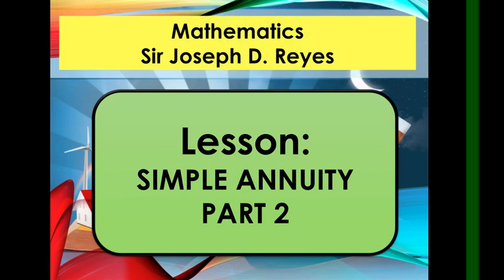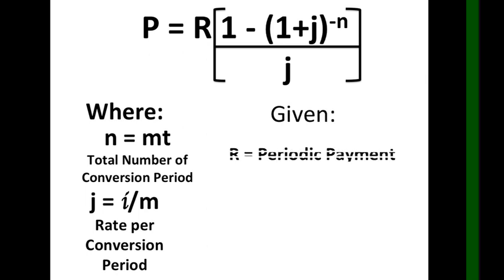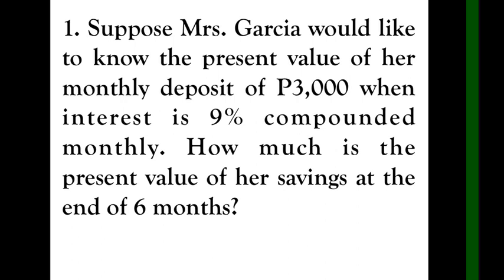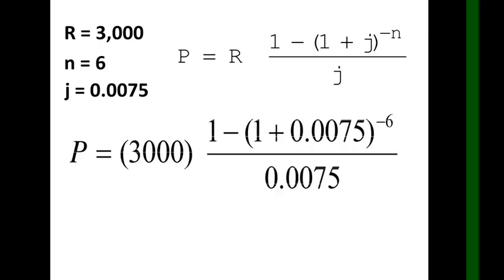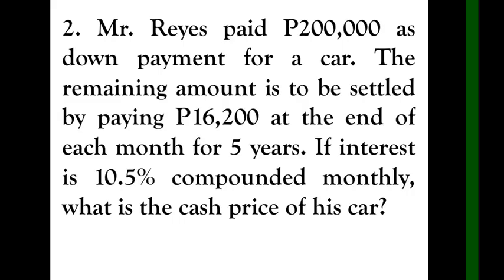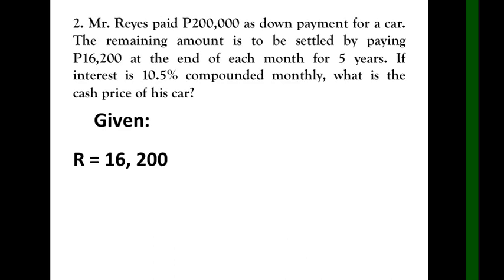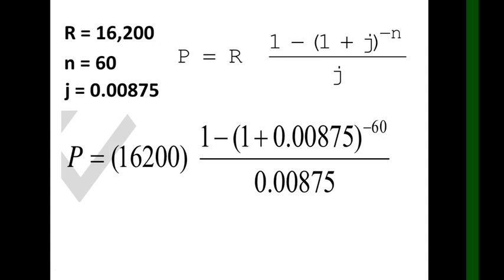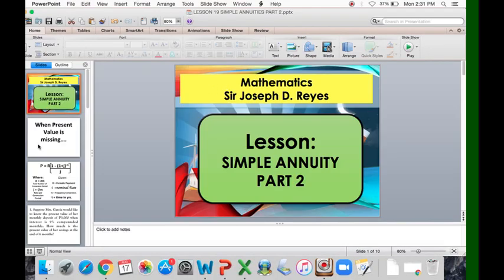GENERAL MATH | SIMPLE ANNUITY PART 2 | PRESENT VALUE IS MISSING| TAGLISH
WHEN THE PRESENT VALUE IS MISSING